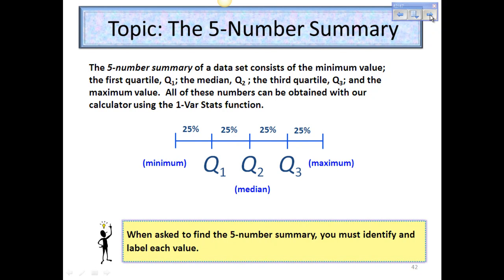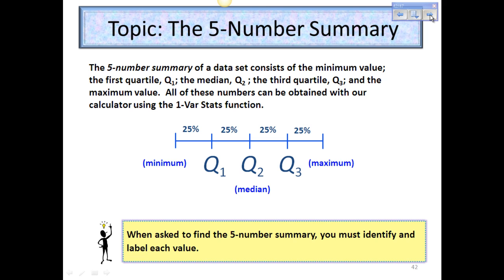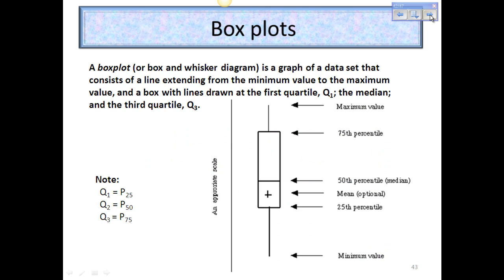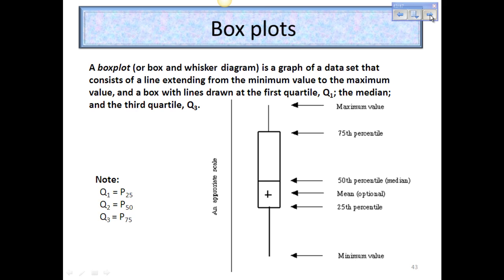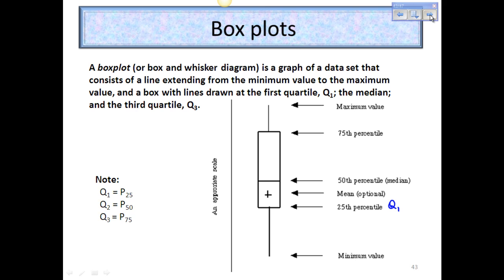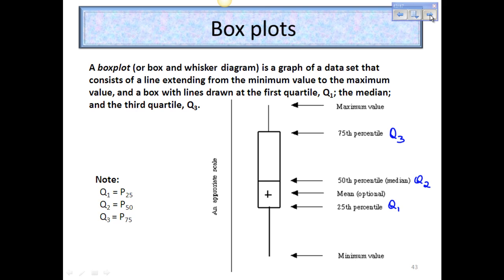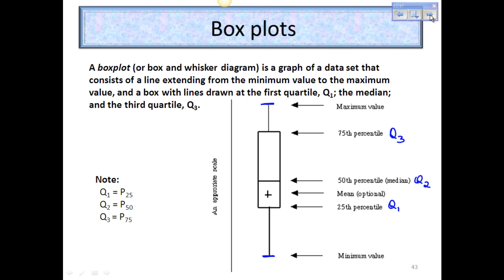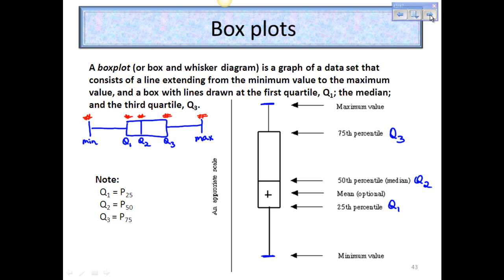The 5 Number Summary